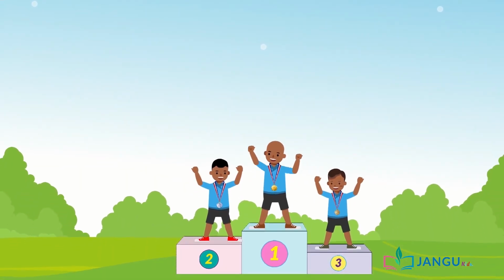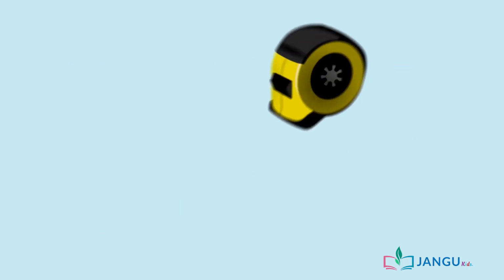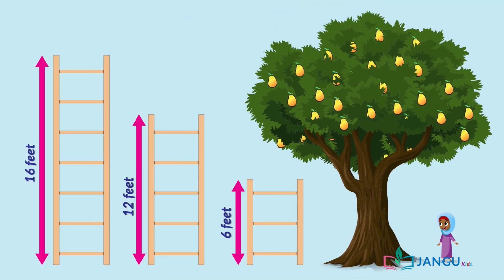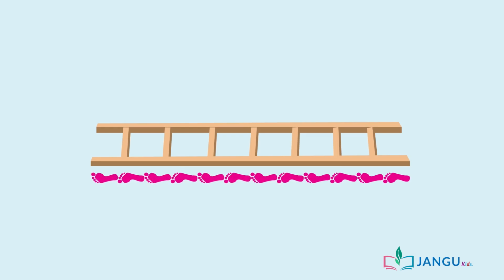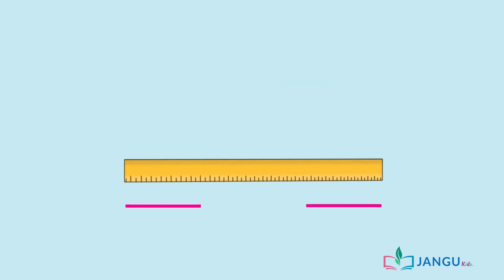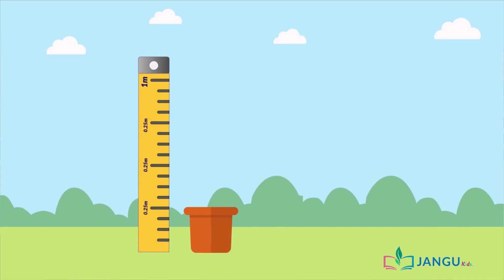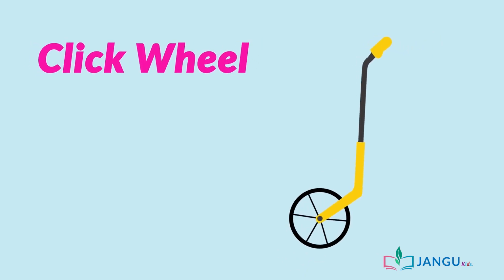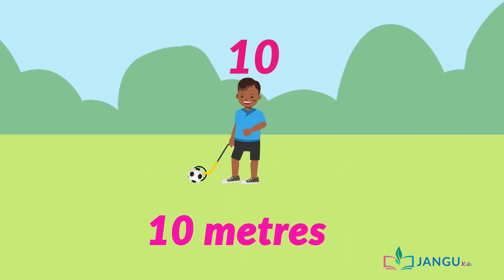Copy of Height And Distances Pry 6 Video Comp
Step into the world of height and distances! Learn about their differences and how to measure them accurately using the right tools. Let's start the journey!